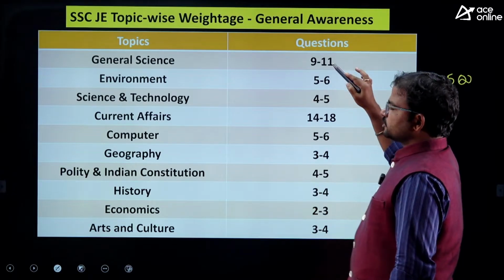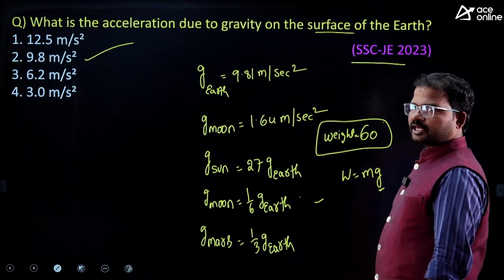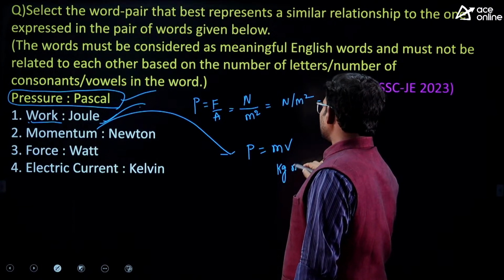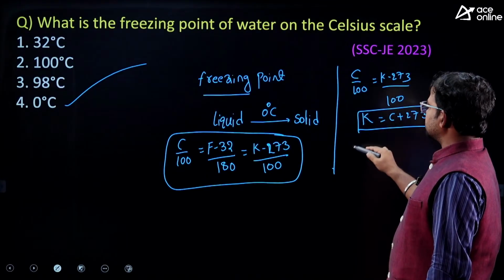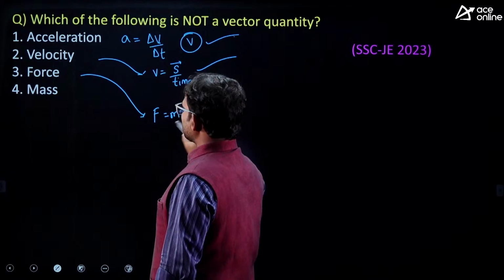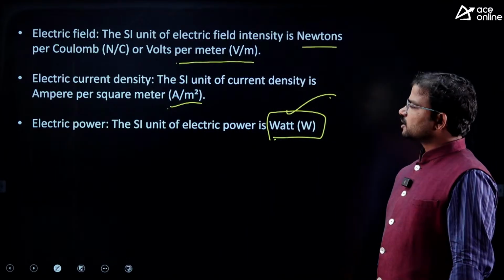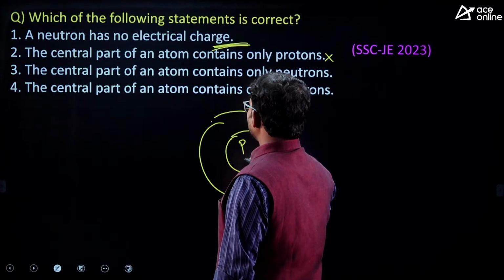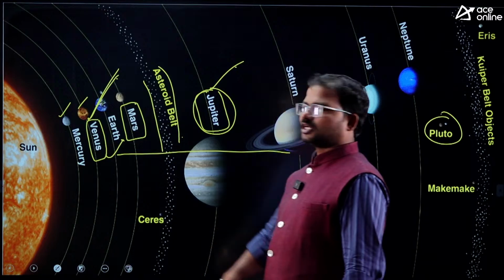Physics | SSC JE, SSC CGL & ALL State AE/ JE Exams | ACE Online & ACE Engg Academy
Master Physics for SSC JE, SSC CGL, and all State AE/JE exams with expert guidance from ACE Online and ACE Engineering Academy. Learn important concepts, problem-solving techniques, and exam strategies from India’s top educators. Whether you're preparing for central or state-level technical exams, this video will strengthen your physics foundation. Join ACE – India’s oldest and most trusted institute for competitive engineering exam preparation. Watch now and boost your score!